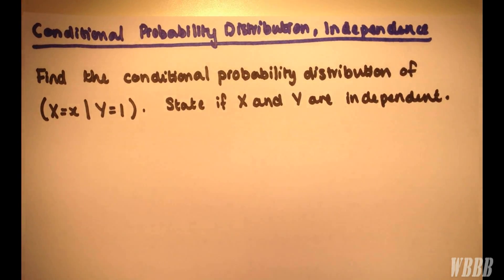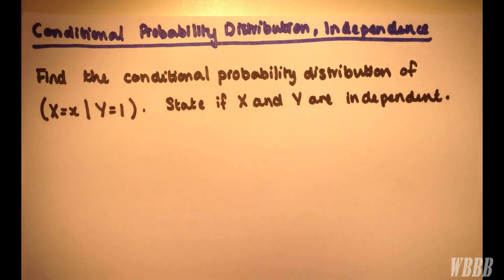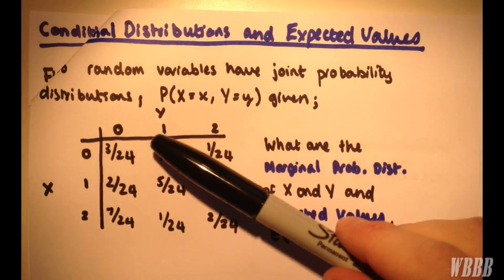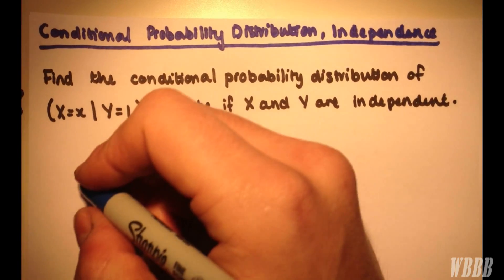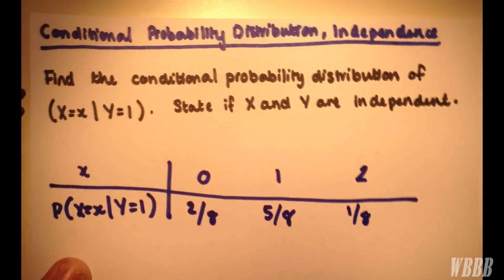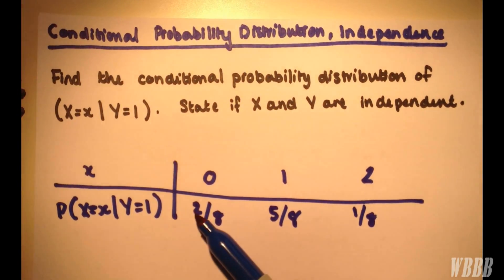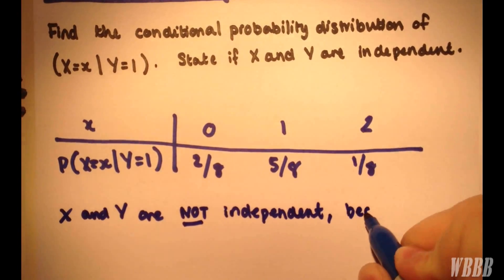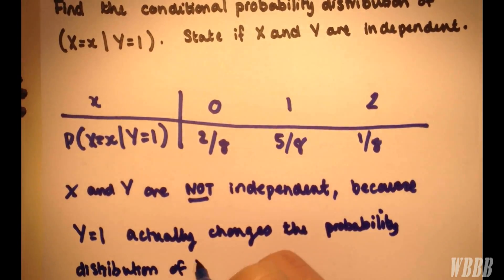Joint Probability Distribution # 2 | Conditional Probability Distribution, Independence